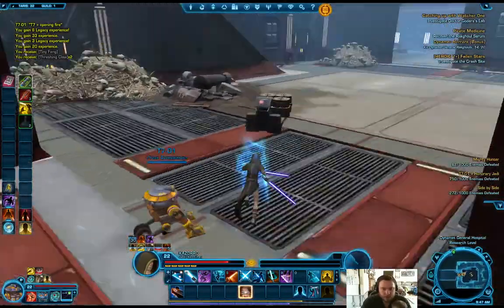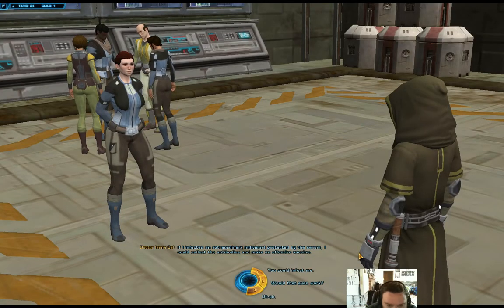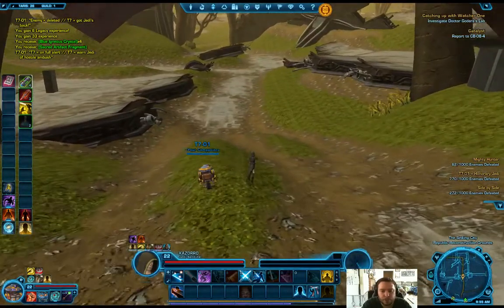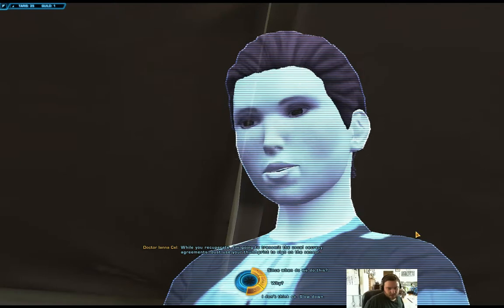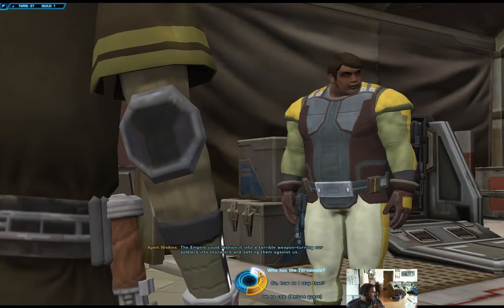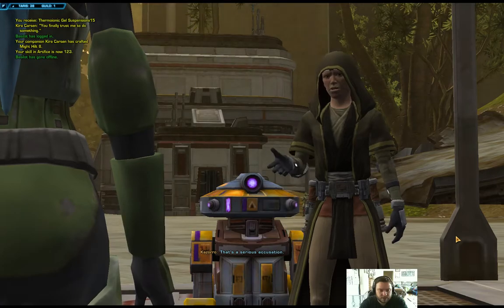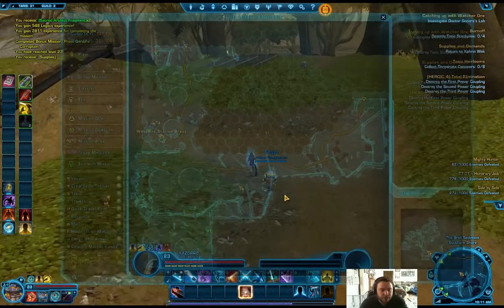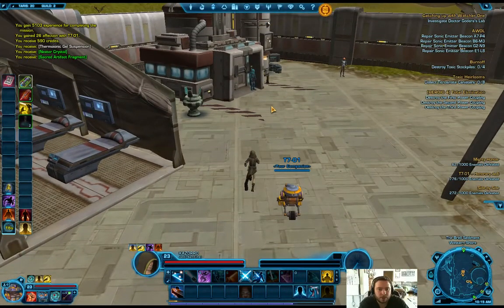Let's Play SW:tOR: 2 Jedi Knight #24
I put my neck on the line for science!